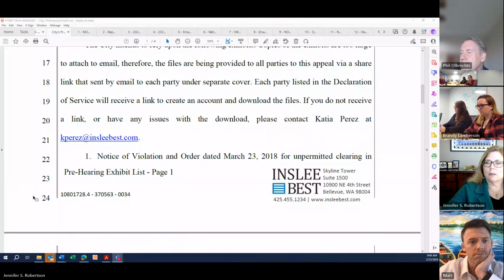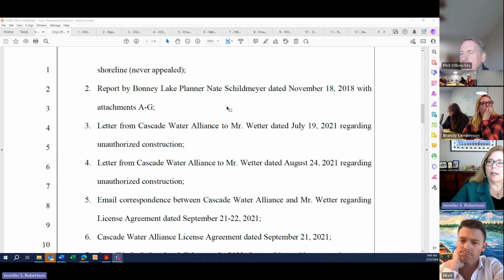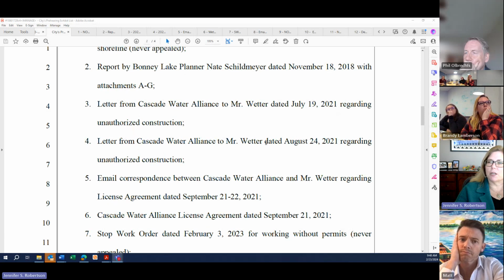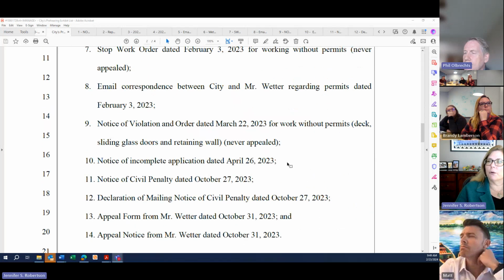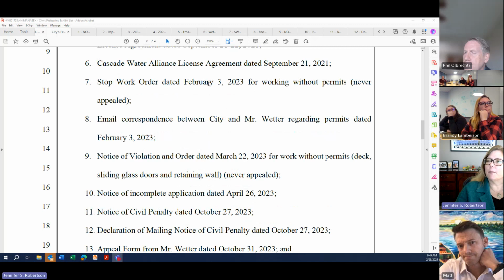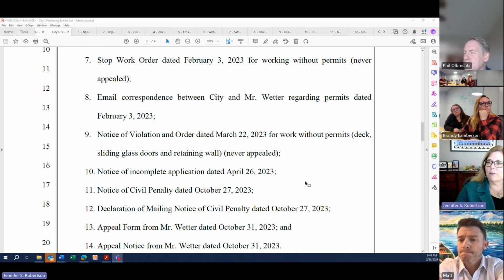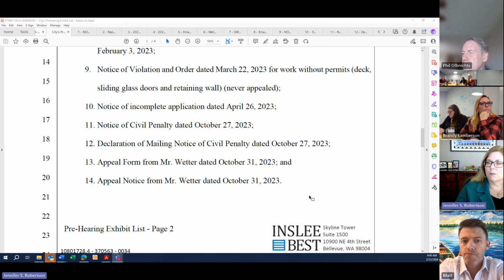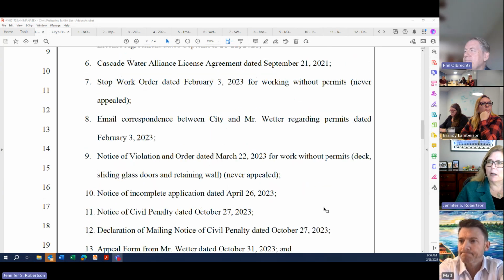February 23, 2024 Wetter Appeal Hearing Meeting Video